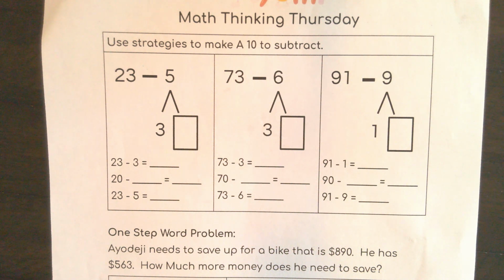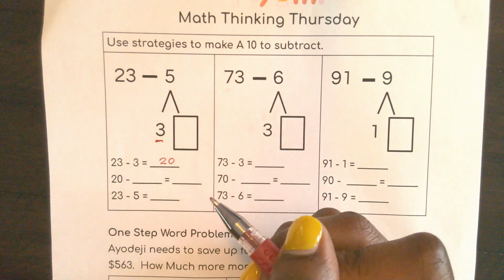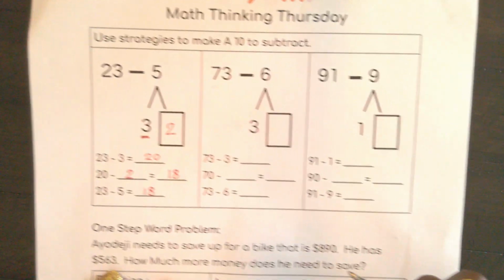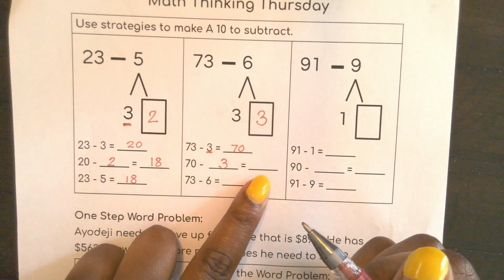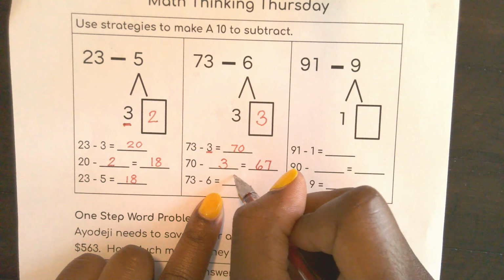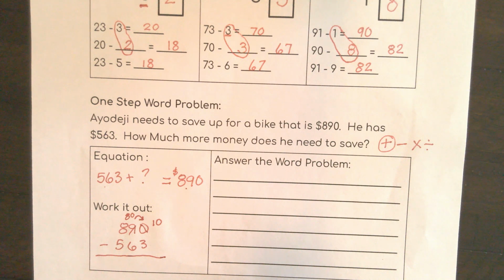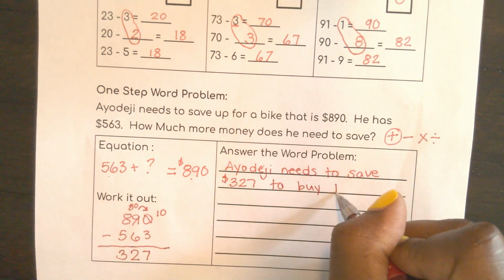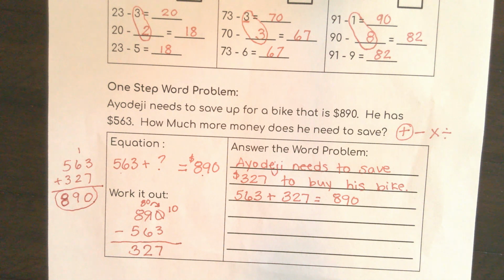Oyemi Learning Week 10: Math Thinking Thursday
Today, you will practice to make A ten when subtracting, and help Ayodeji figure out how much more money he needs to get a bike.  to get your workbook to follow along with the lessons.